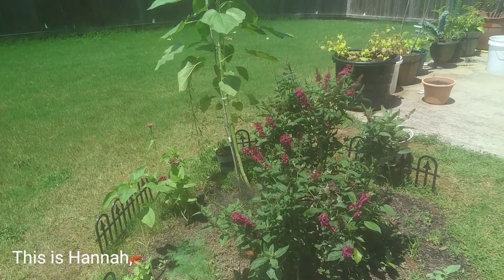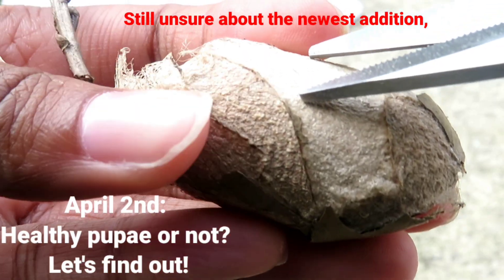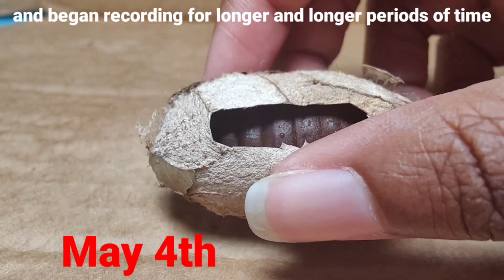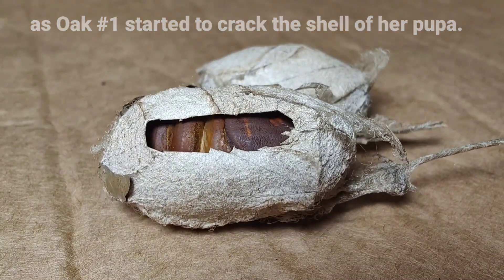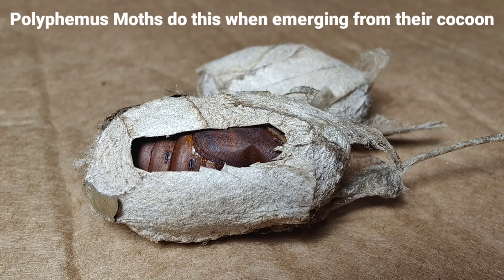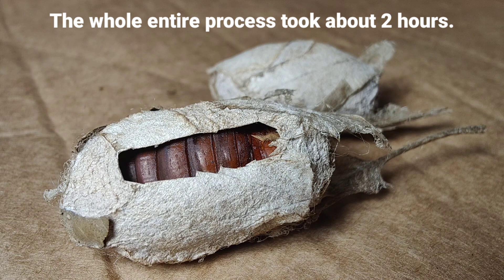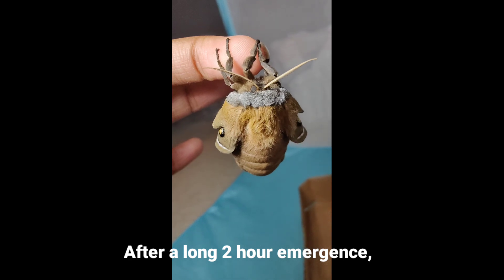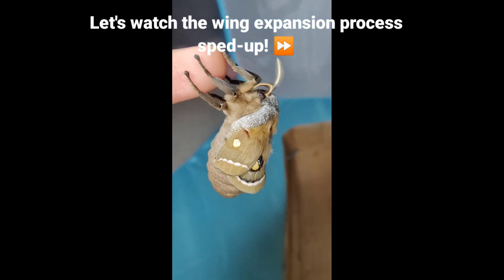Polyphemus Moth Season 2025: The Emergence of Oak1- Female Polyphemus Moth emerges from her cocoon!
If video looks blurry at first, take the quality settings to the highest quality.

The amazing emergence of a female Polyphemus Moth from her cocoon!

This year, I've been overwintering three Polyphemus Moth cocoons. The first two were found in December and the last was found in April. On May 2, I noticed that the patterns of the wings were starting to appear on the female pupa that was found in December! I brought her inside and watched her for a few days until she finally emerged around 12:22 AM on May 6th. She was taken to the park to be released... But it wasn't the last time I had her with me and I'm now raising her caterpillars!

00:00 - 00:24 Intro
00:24 - 01:55 Review of Polyphemus Moth Season 2025 winter to spring: How I ended up with 3 cocoons
01:56 - 02:44 One of the pupae shows signs of emerging soon!
02:45 - 03:27 Waiting for the moth to emerge
03:28 - 05:44 The long awaited excitement begins!
05:45 - 06:24 Oak1 pauses during emergence to secrete silk-softening enzymes
06:25 - 09:17 Oak1's emerging process over 2 hours
09:18 - 09:47 She's finally out!
09:48 - 11:02 Oak1 expanding her wings while hanging on my finger
11:03 - 11:44 Oak1 in the daytime after emerging - Wings open
11:45 - 13:37 Taking Oak1 outside in the backyard for the first time - A few moments of beauty with Oak1
13:38 - 13:53 Oak1's first flight!
13:54 - 14:17 Beautiful closeups of Oak1 in the sunshine
14:18 - 14:28 Oak1's second flight!
14:29 - 14:35 The sun through those eyespots!
14:36 - 15:14 Time to take Oak1 back to the place she came from
15:15 - 15:54 A month later in June: I'm now taking care of Oak1's caterpillars! My first time with Polyphemus caterpillars
15:54 - 16:15 Update on the last 2 cocoons: Another moth is coming soon!
16:16 - 16:37 Outro